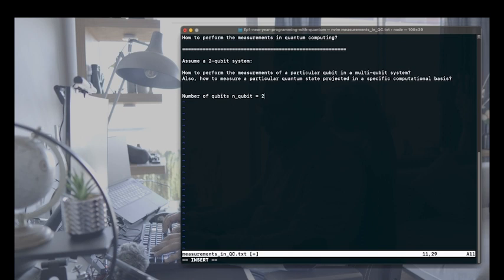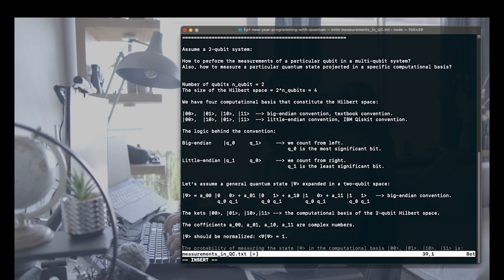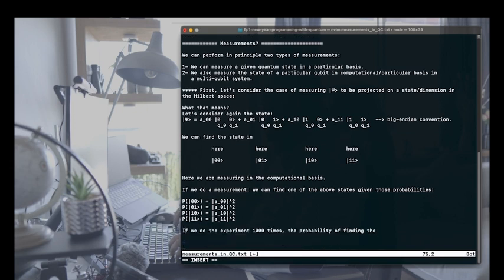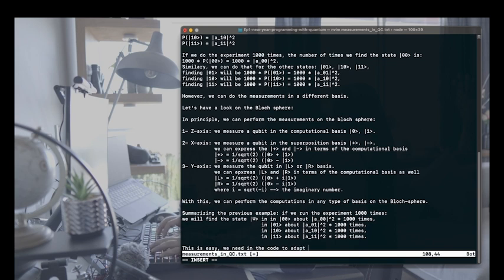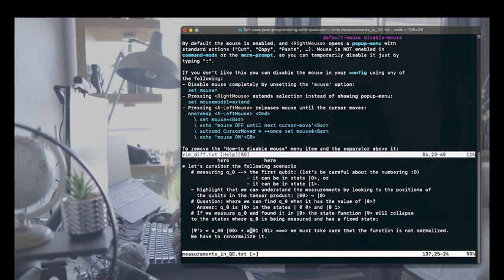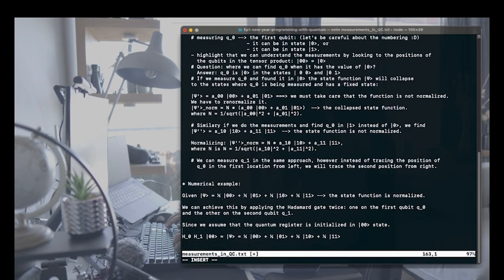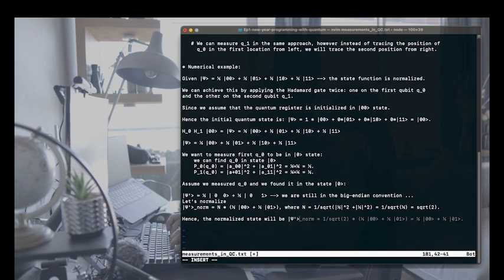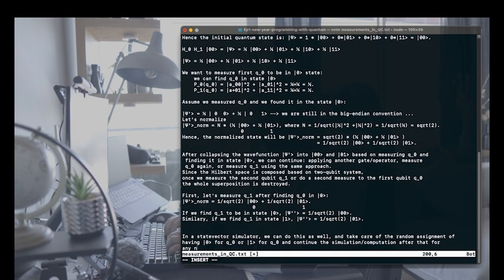Fun Quantum Coding | How To Design Quantum Measurements Algorithm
Hey guys, in the first week of the new year, I made this quantum coding vlog to show what is like to sit and design an algorithm for quantum measurements in a cozy quantum app.

This is also implemented in our open source package MolKet (MIT license).

MolKet.jl is an open source quantum simulator, MIT license. It is a product of our startup MolKet

Everything is written in text files :D It is easy to convert formulas into code immediately. I hope you like the episode. Let me your feedback in the comments below. Also, don't hesitate to ask any questions.